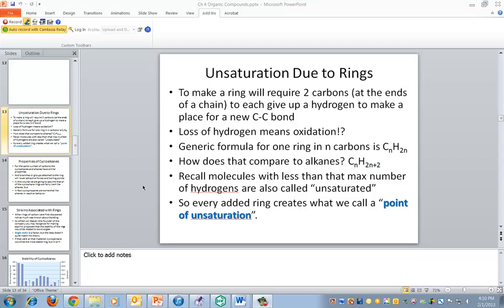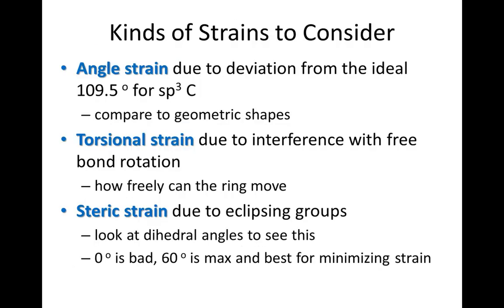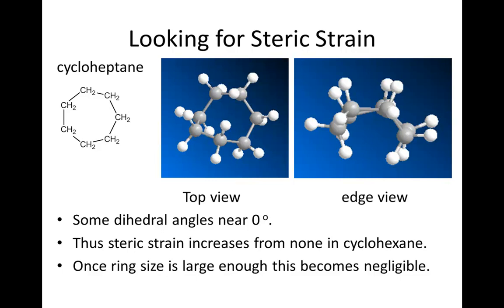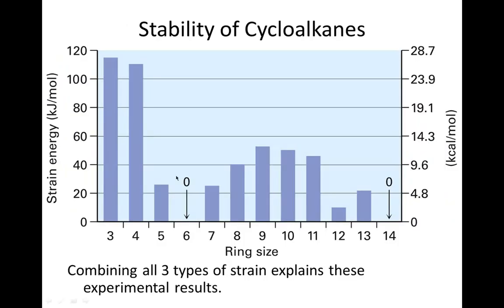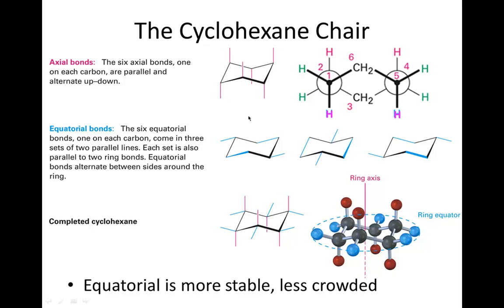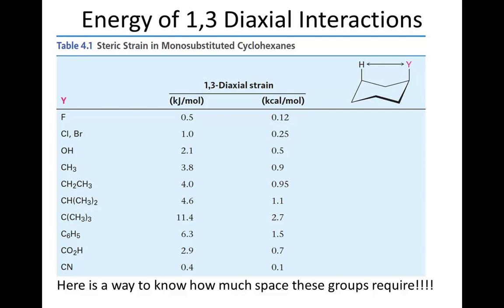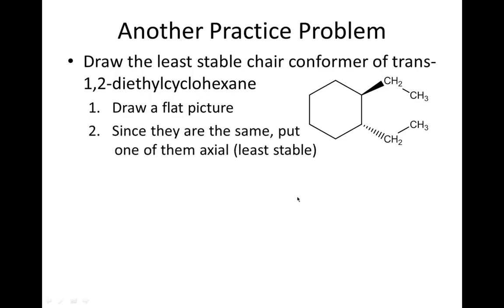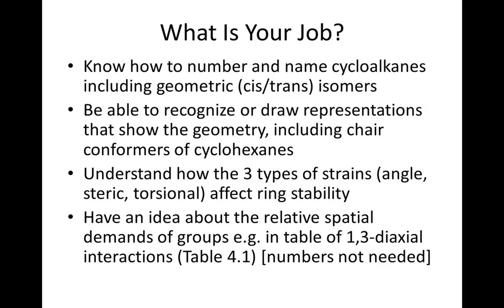ch 4 cycloalkane ring stability iPad 20130201 04 49 28PM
ch 4 cycloalkane ring stabilities and strains